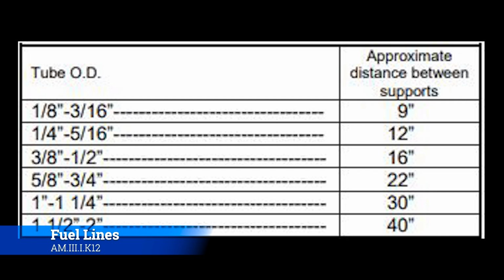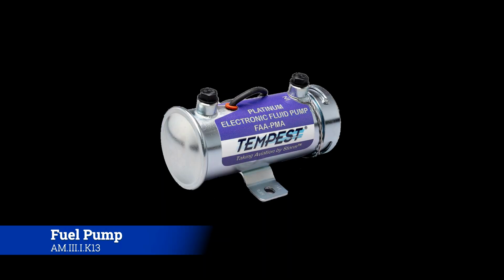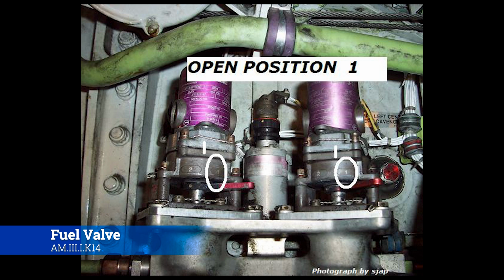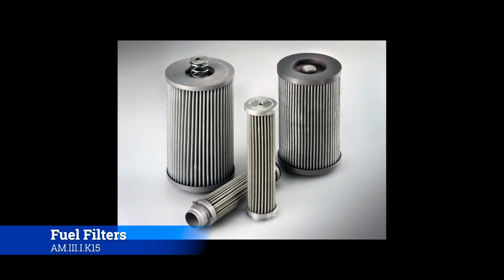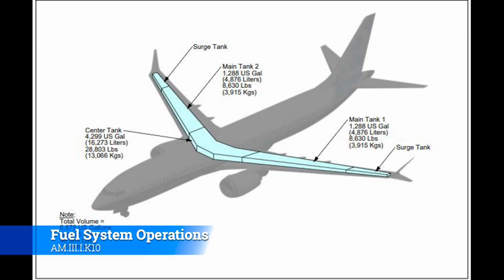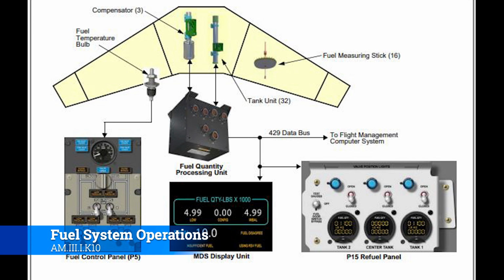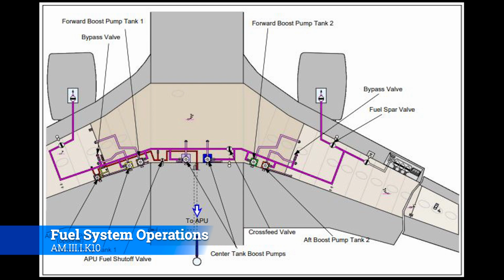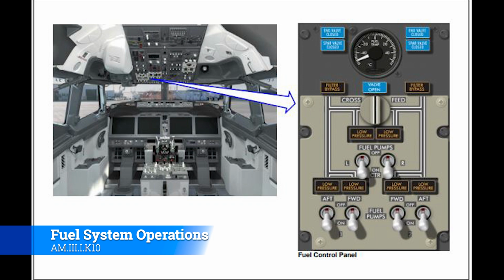1357.01.01 Fuel System Fundamentals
In this video we fuel system fundamentals

00:00-06:39 Fuel Lines AM.III.I.K12
06:39-15:46 Fuel Pump AM.III.I.K13
15:46-20:17 Fuel Valve AM.III.I.K14
20:17-26:33 Fuel Filters AM.III.I.K15
26:33-28:37 Fuel Heaters AM.III.I.K11
28:36-46:35 Fuel System Operations AM.III.I.K10